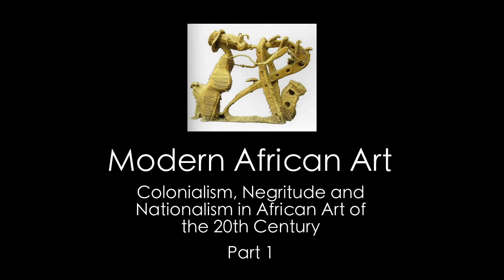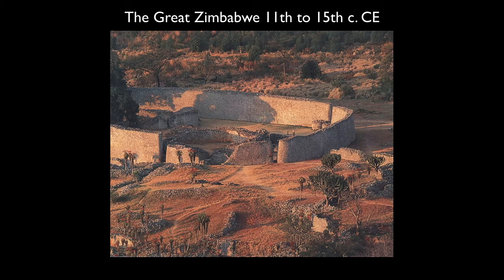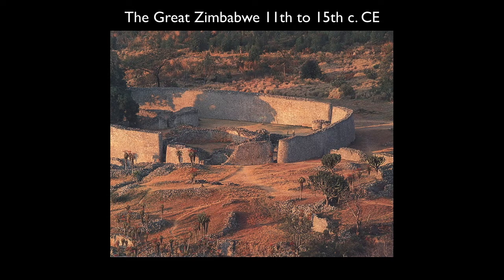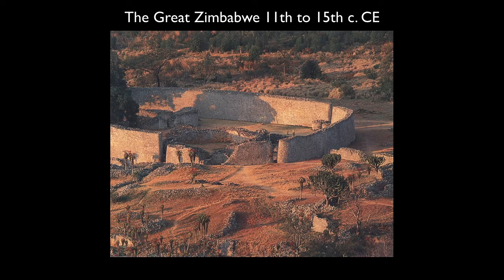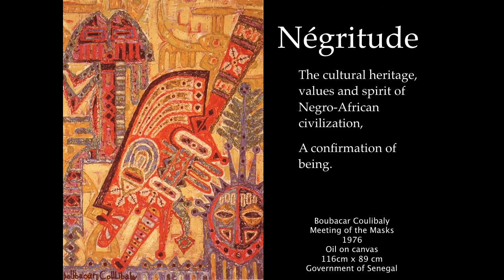African Art, Section 3, Lecture 15: Modern Art in Africa, Part 1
This lecture begins with a discussion of the Kingdom of the Great Zimbabwe and discusses the end of the colonial era and the emergence of new art movements in Africa, such as Négritude.